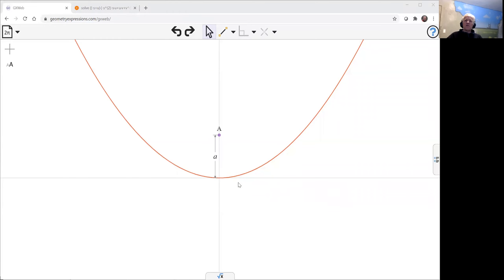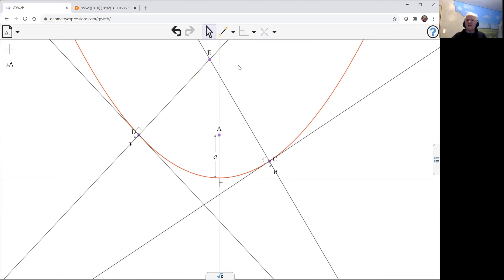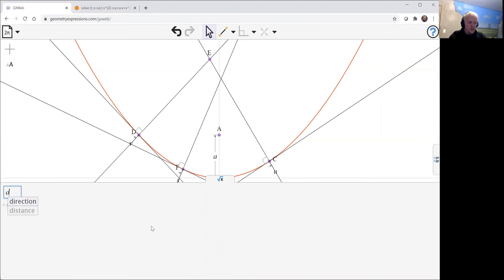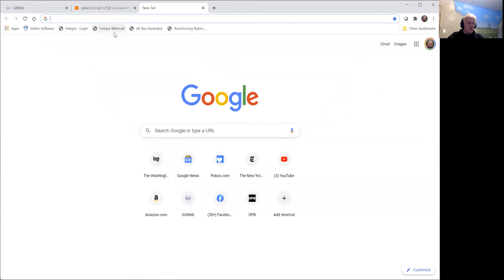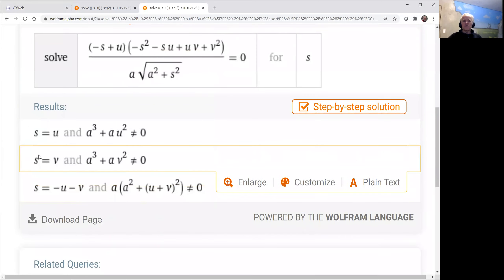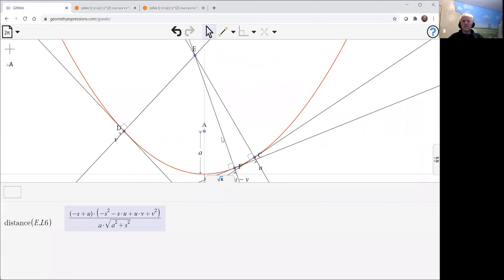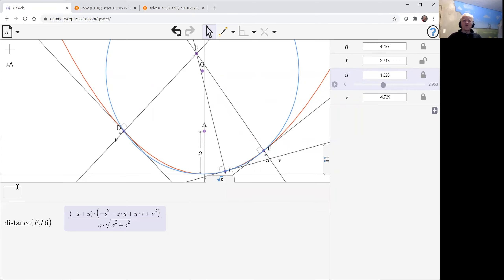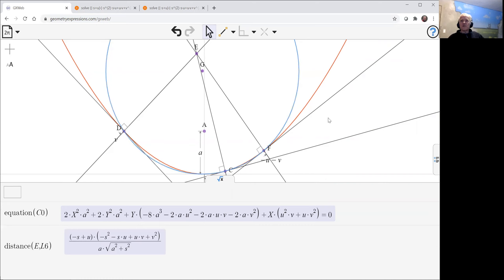Circumcircle of Feet of Concurrent Parabola Normals with GXWeb & WolframAlpha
The circumcircle of the feet of three concurrent normals to a parabola passes through the vertex of the parabola.